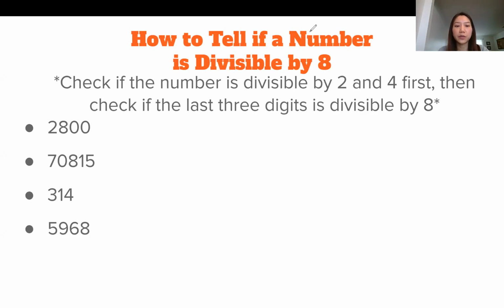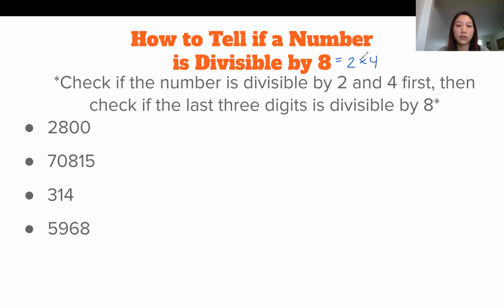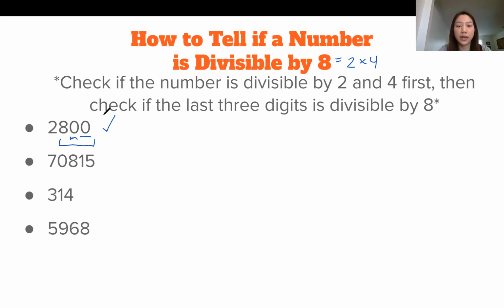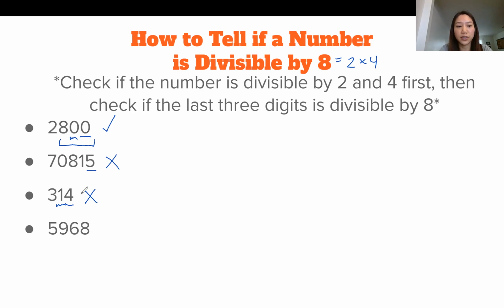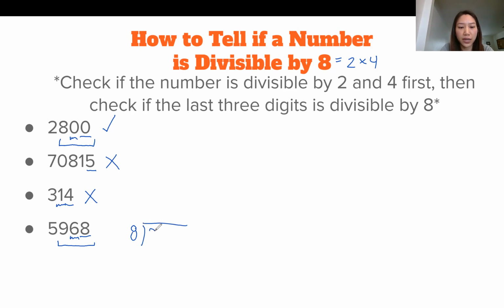Divisibility by 8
Personally, I just check to see if it's divisible by 2 and 4, and then go from there.